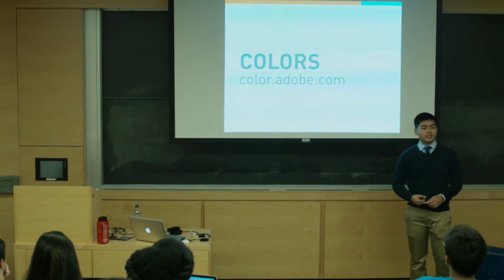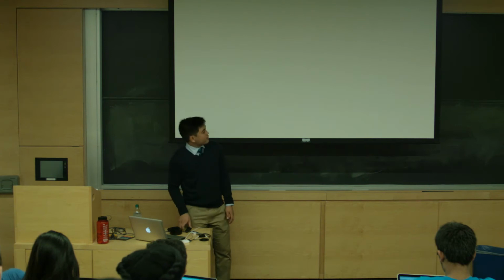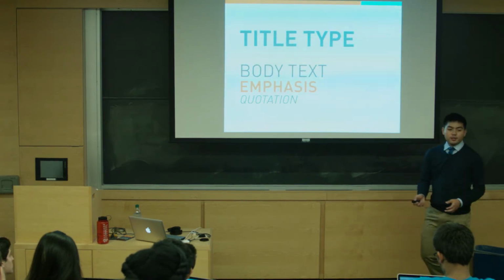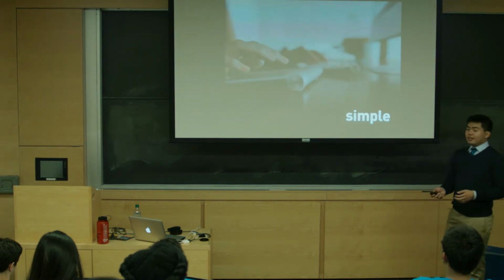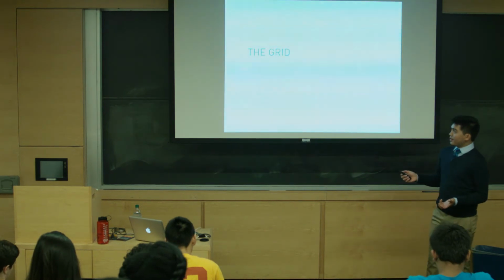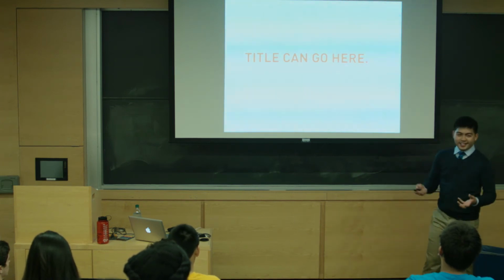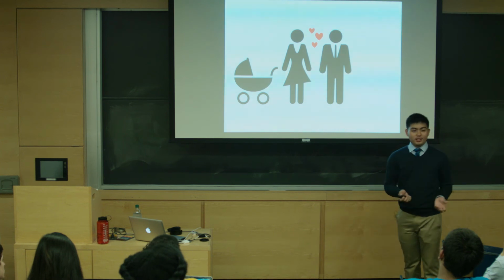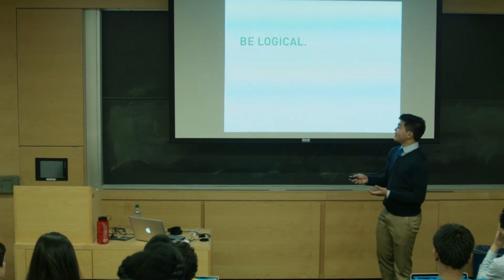How To Design PowerPoints (A Guide For Non-Designers)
To download the slides and learn how to apply the tips,